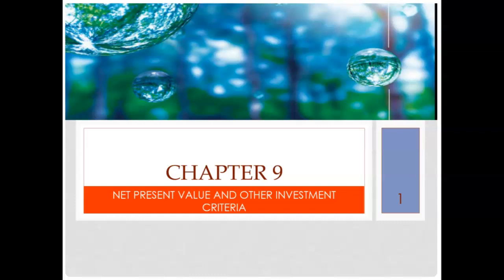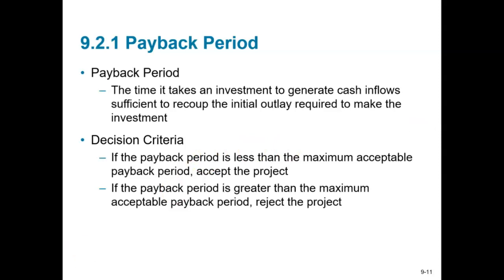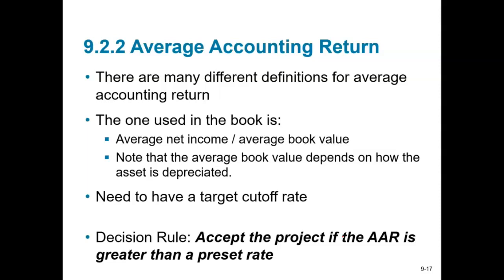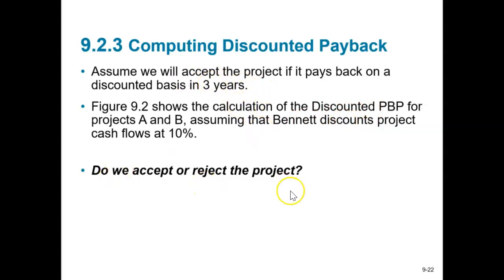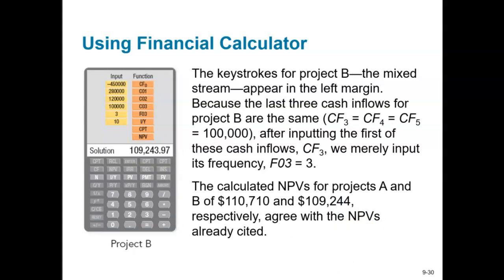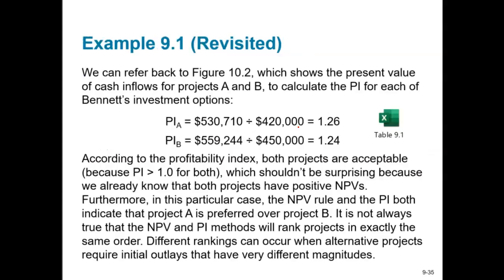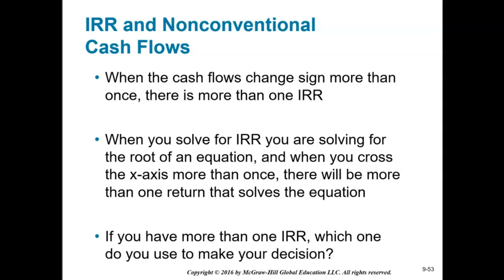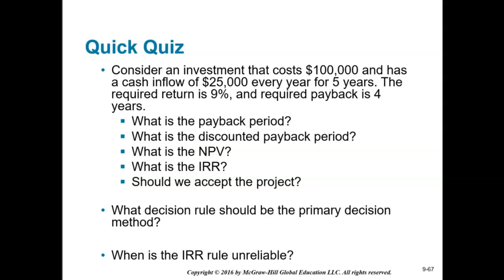Capital Budgeting Techniques